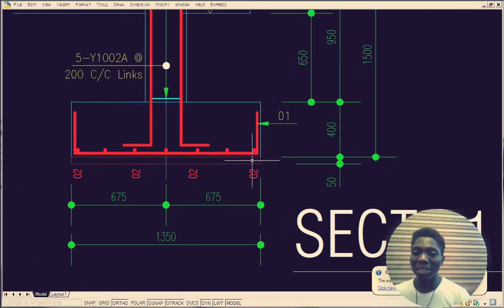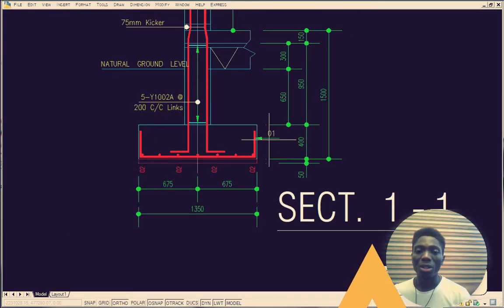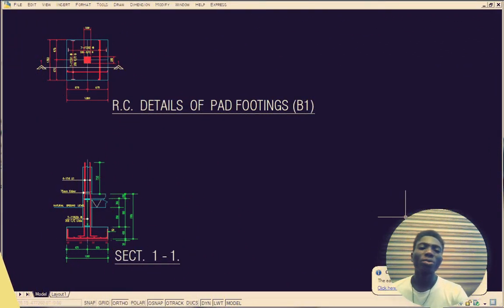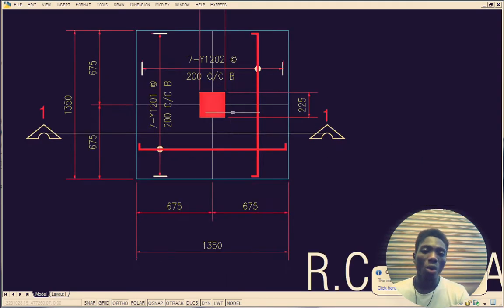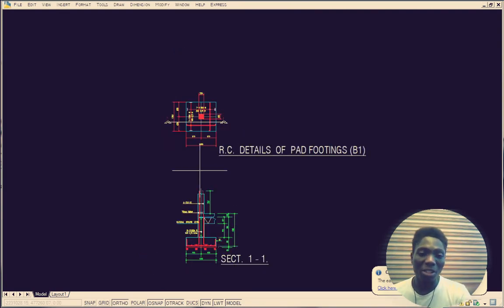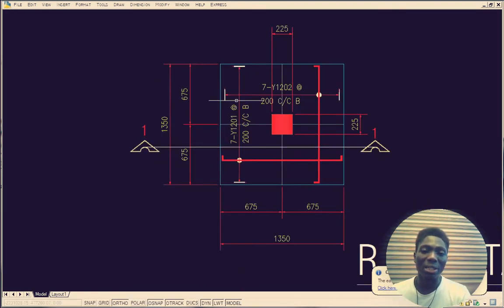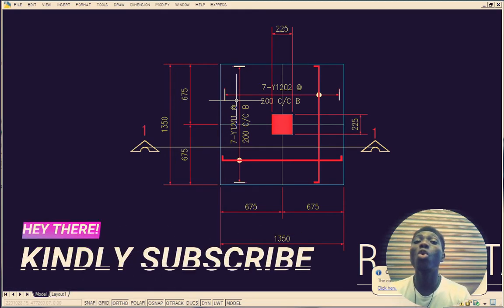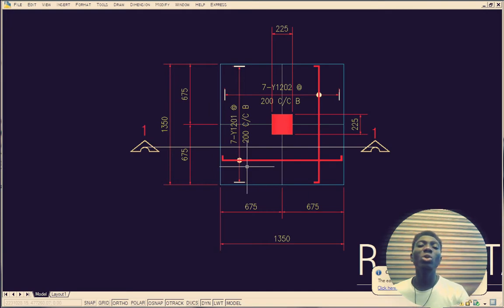How To Study Column Plan And Cross-section From Foundation Layout - 1 {SIMPLE & EASY}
Being able to read drawing I one out of all the skills an engineer or an architect should have.
in this video, I explain how to read, study and understand a column plan and its section fast and brief in this three video series.
I talked of links, the column reinforcement, kicker, and so on..
In this link is a video I explain a foundation layout drawing.